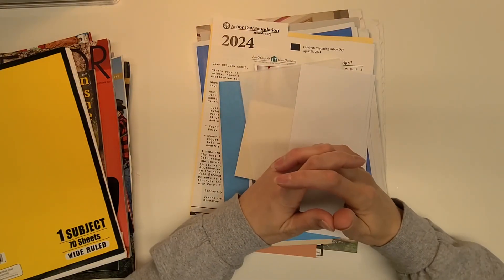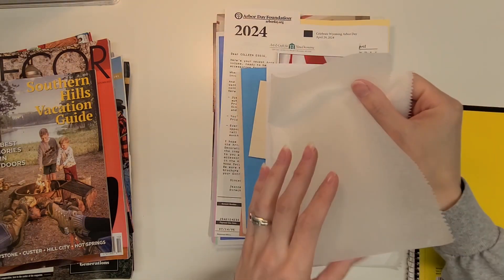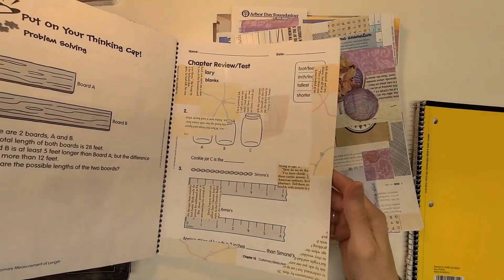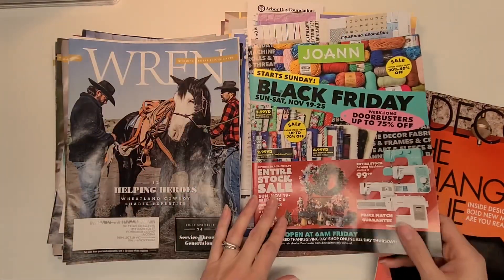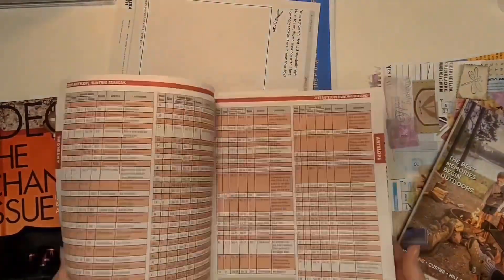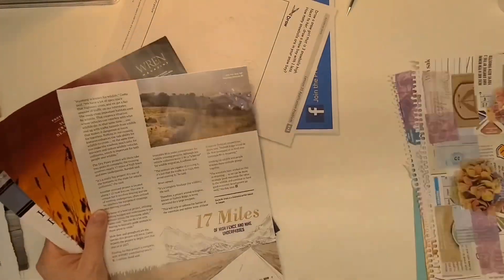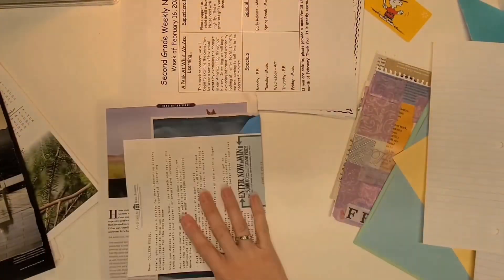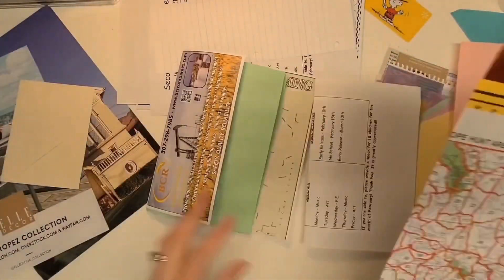Arranging the Pages!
Hello everyone, I am spending time today arranging pages and setting up the base for this journal! This is the video I made 2 years ago using just junk to create the collage pages